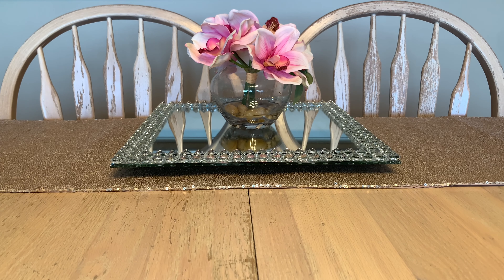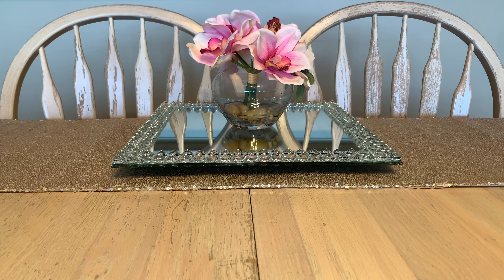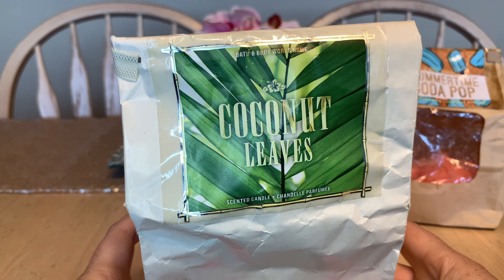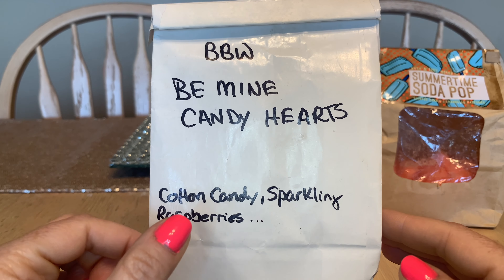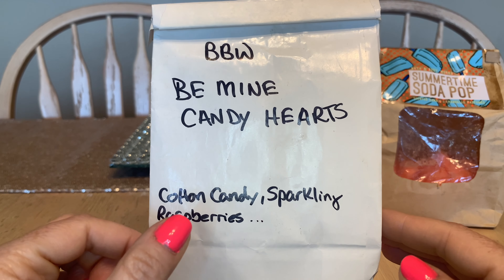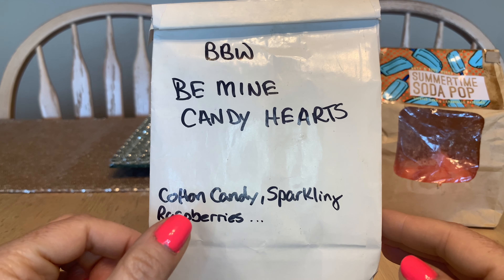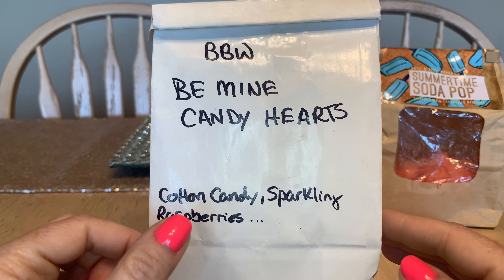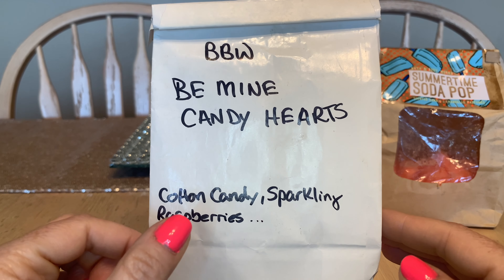MID MONTH MELTS ~ JULY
Hello everyone! Here we go...here is my mid month melts for the month of June. I am on track to go through about 95% of my melting basket selections for June. Thank you all so much for all your support.  It really means the world to me. Hope you enjoy!

My watch:
Venice Moonphase Rose Gold Blue Mesh
$139 CAD

This is a great micro dose coffee and you can add to hot or cold drinks. I’ve blended this, made ice coffees with it, added Baileys to it...teehee☕️💕 And May I just say...I get a good blast of caffeine in this little amount...so good!

Snap Chat: CanadaKim1978
***Nelson’s IG: adventure_submariner